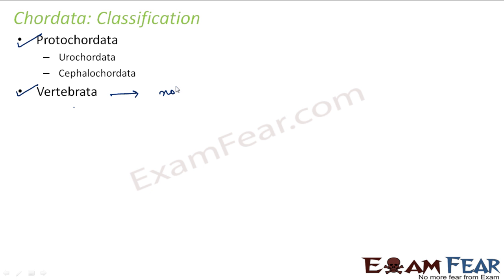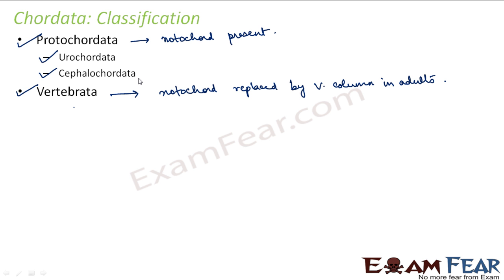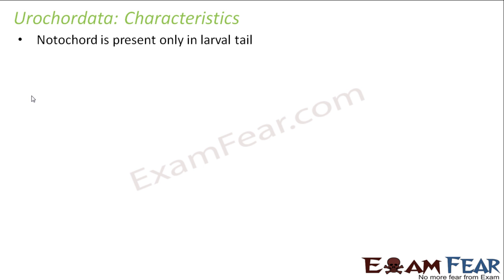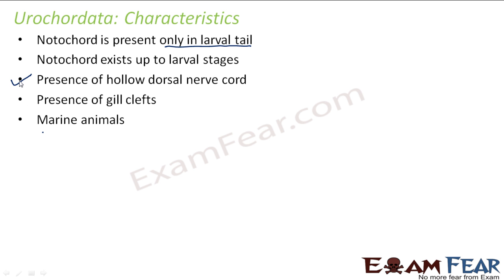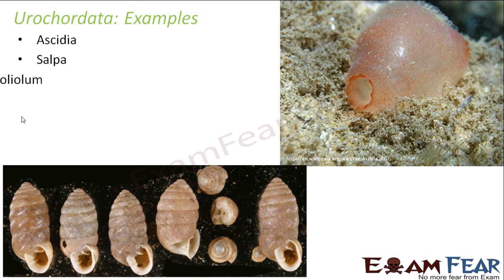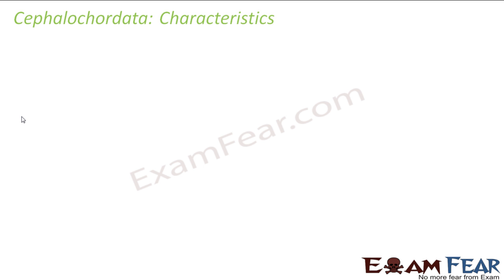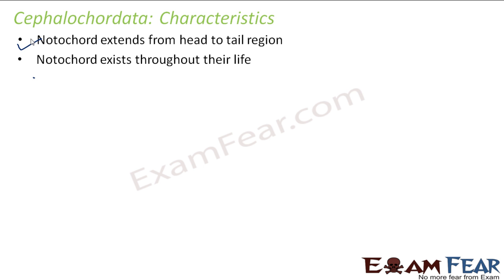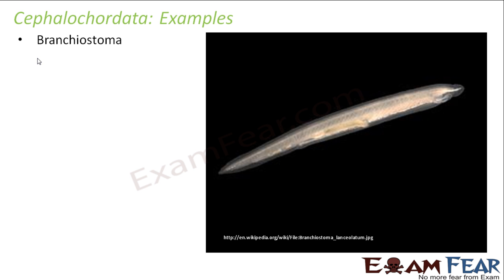Biology Animalia part 21 (Chordata: classification) CBSE class 11 XI